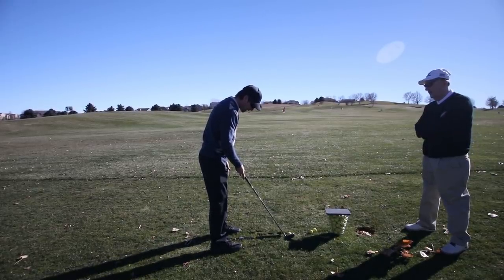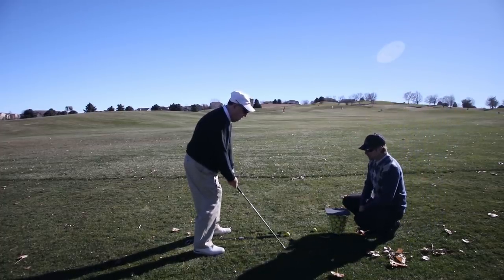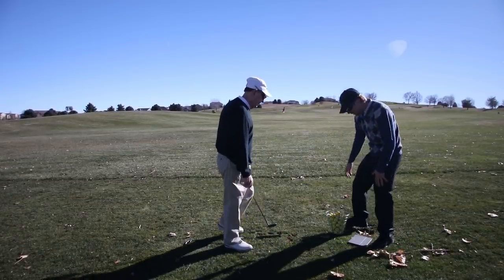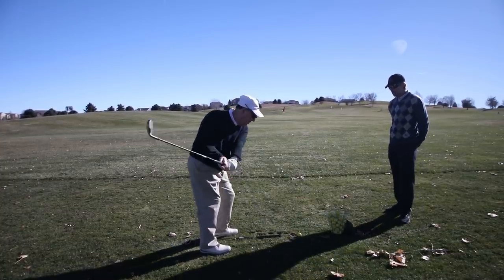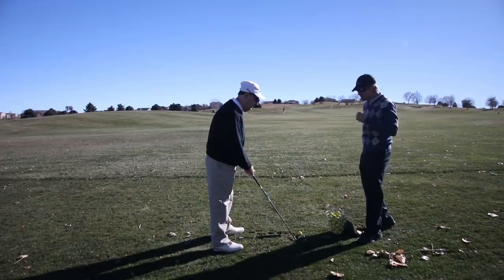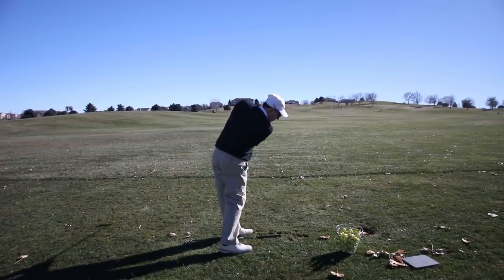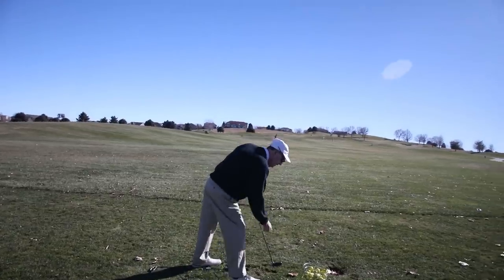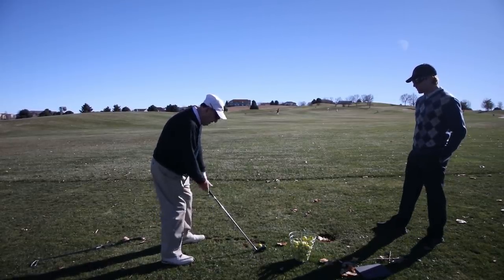RotarySwing RoadShow - Mastering the 9 to 3 Golf Swing Drill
Transform your Golf Swing today! Join the thousands of golf enthusiasts who have benefited in as little as 1 day and are now hitting the purest shots of their life.